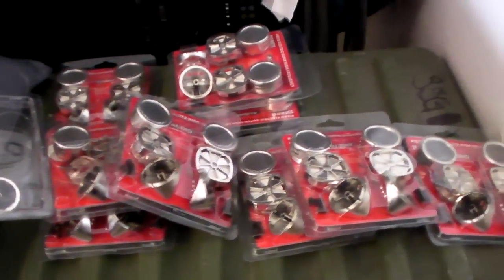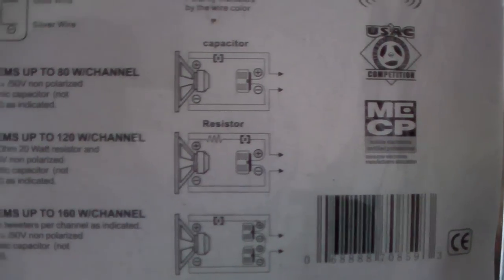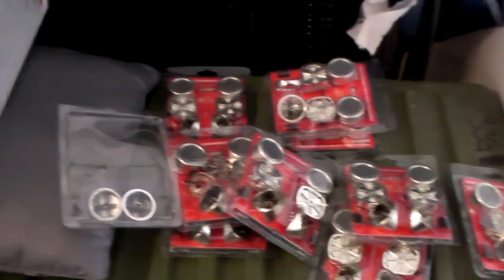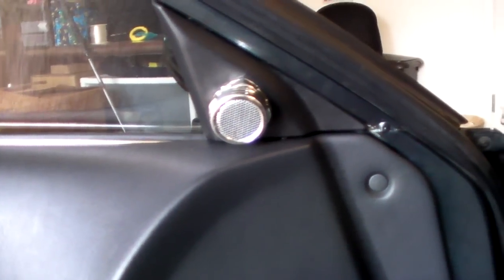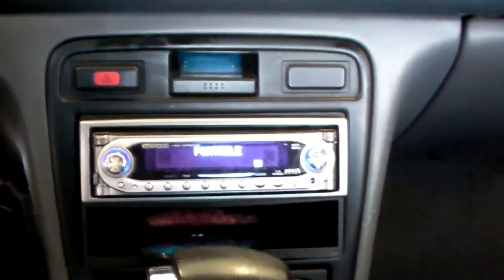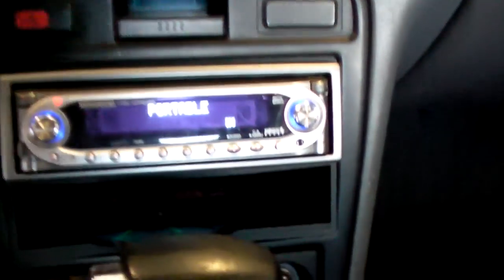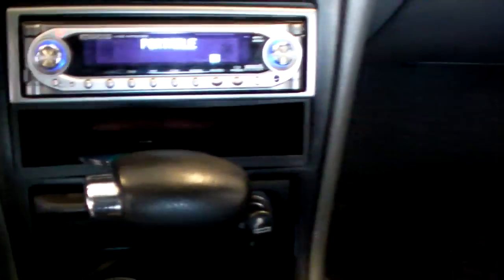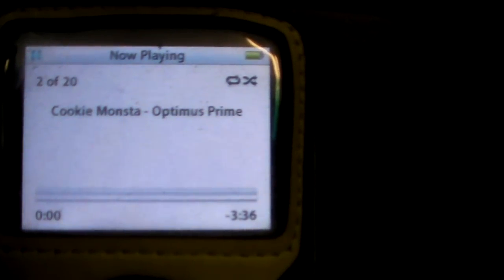Tweeters and 15" phantom subwoofer update car radio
have  a lil more to do then im think im done with my system